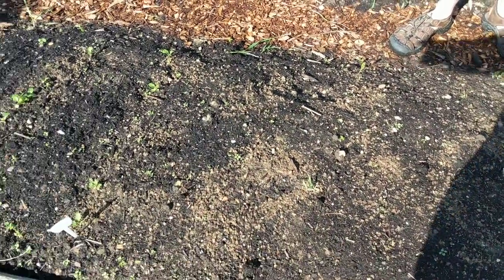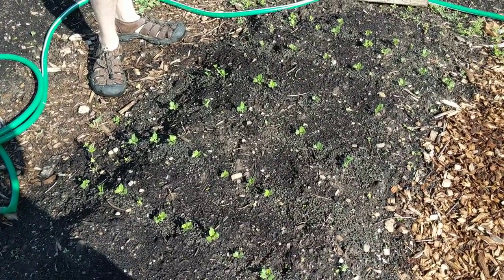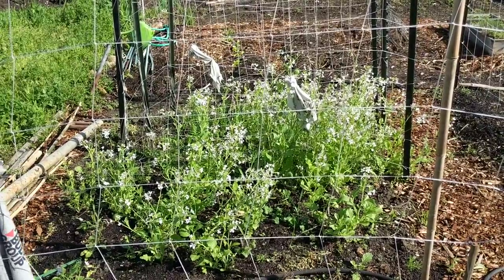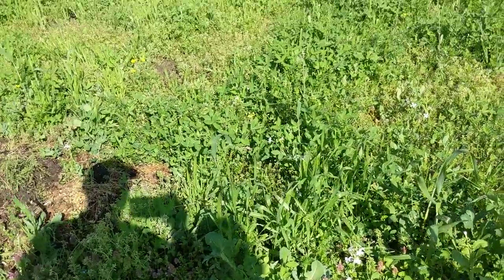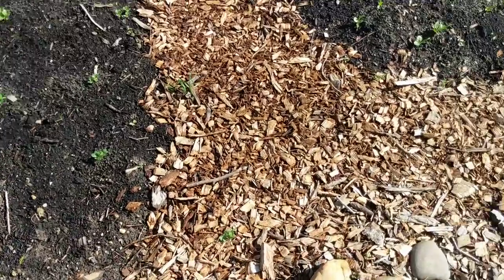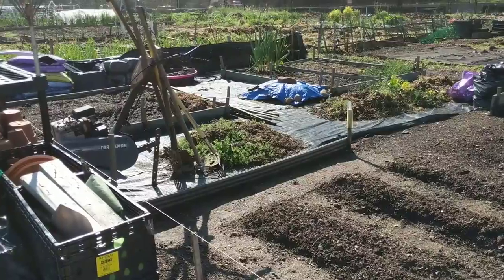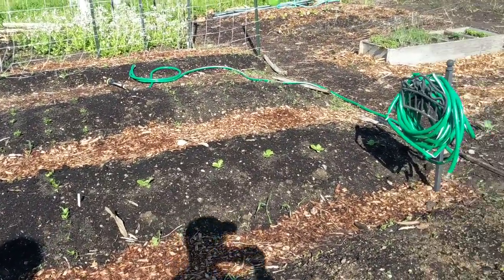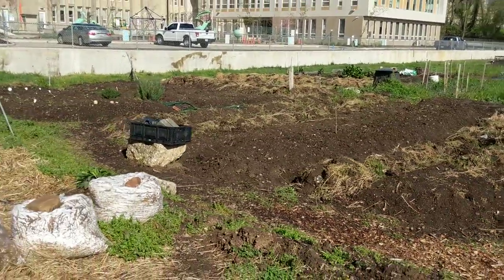Garden in the City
A video showing a garden for multiple families in Washington DC.